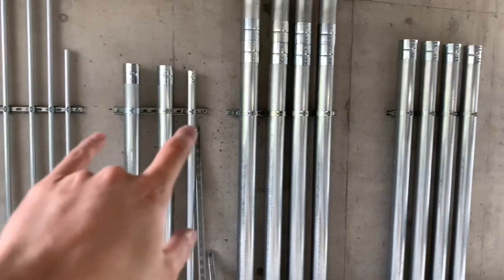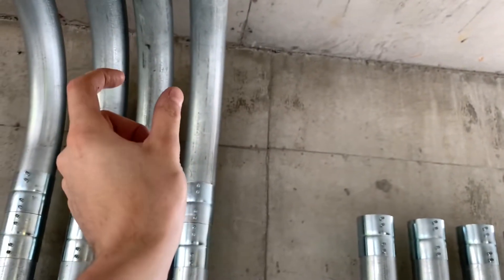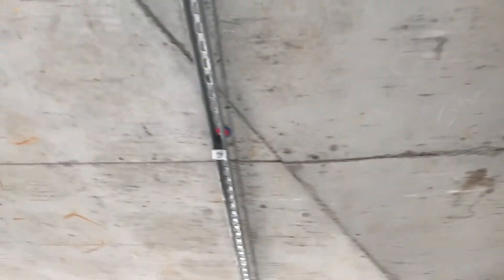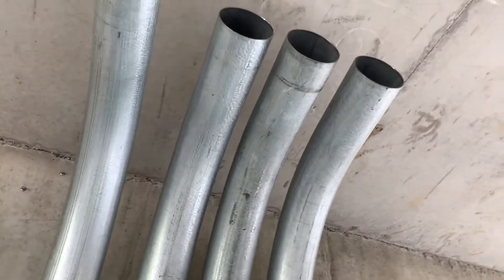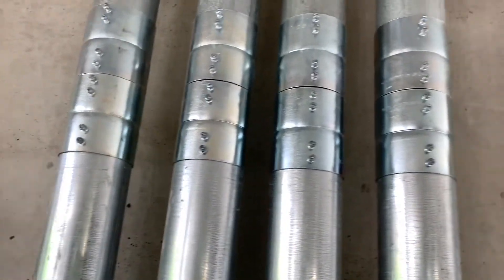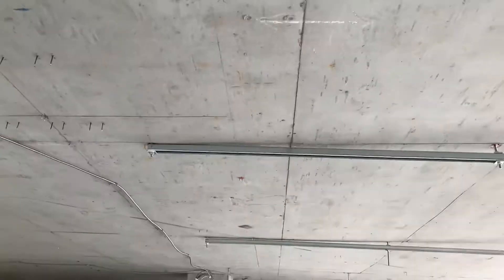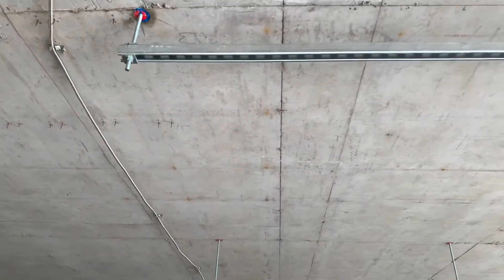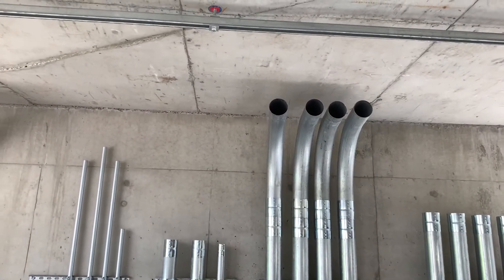Today As An Electrician: All The Maths